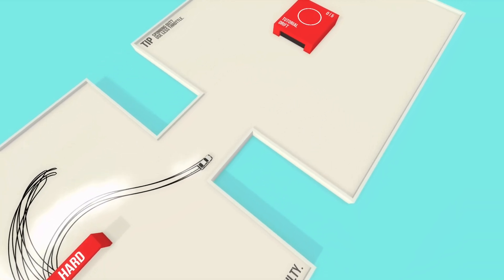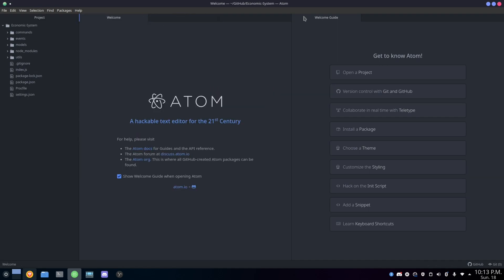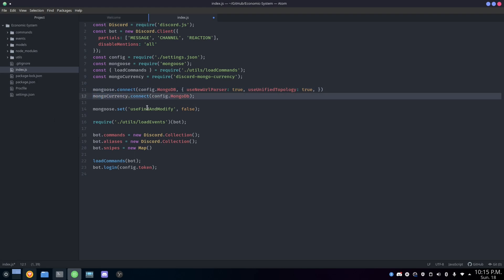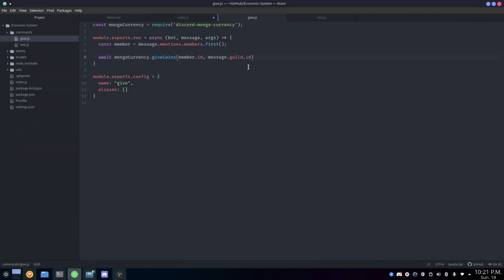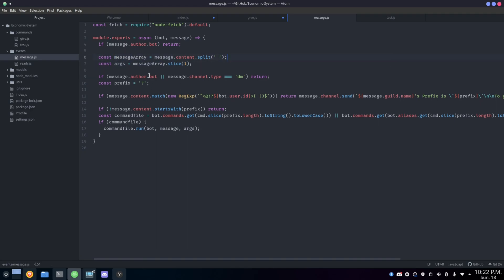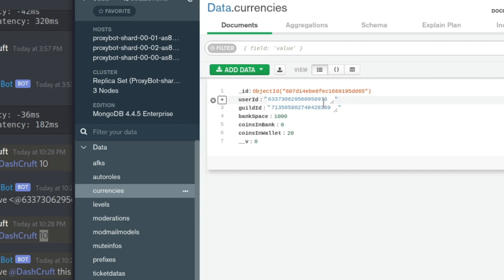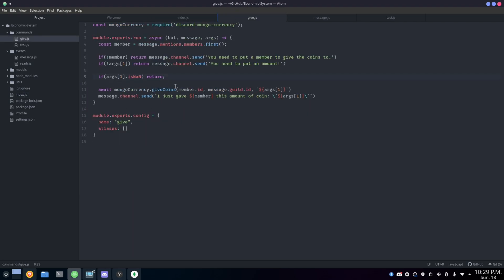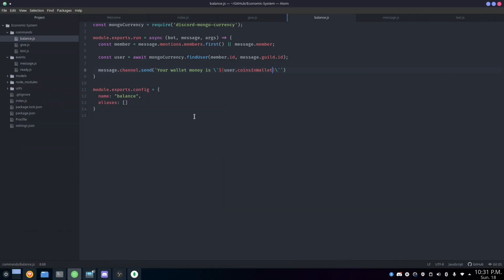[NEW] DISCORD.JS ECONOMY SYSTEM! - MongoDB (2021)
► MongoDB Tutorial (Learn how you can make a MongoDB database for your discord bot)

► SourceCode (Watch the video so you won't have a problem. Command Handler is also included with the SourceCode)